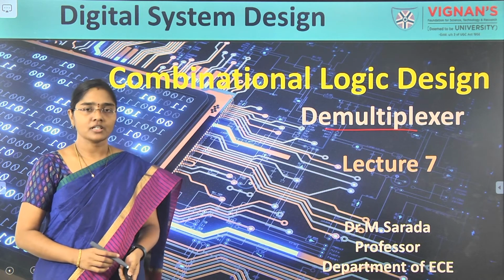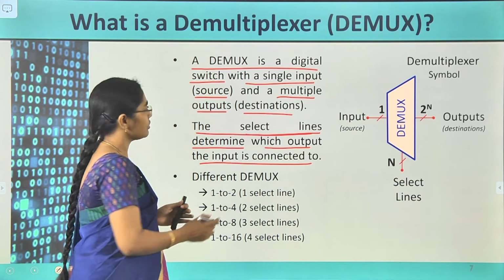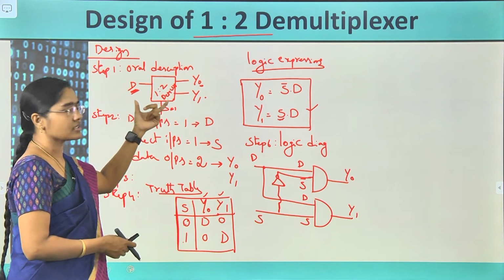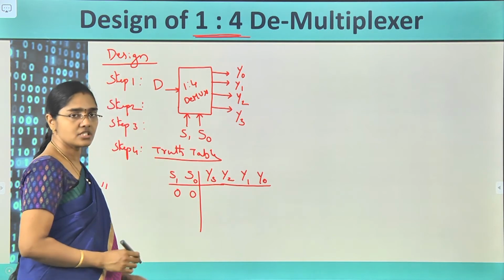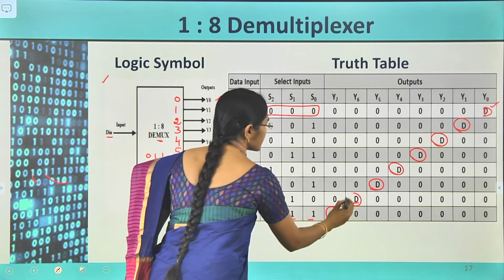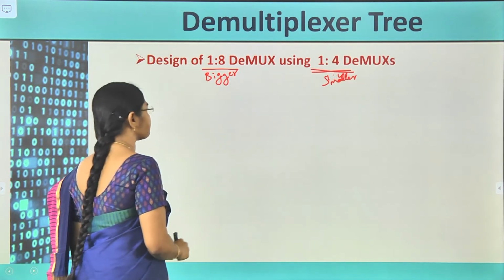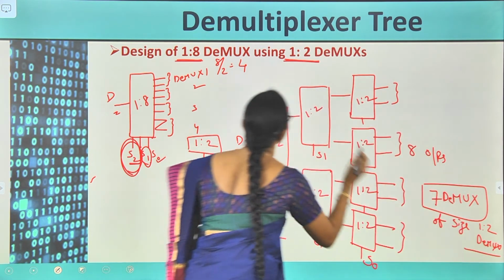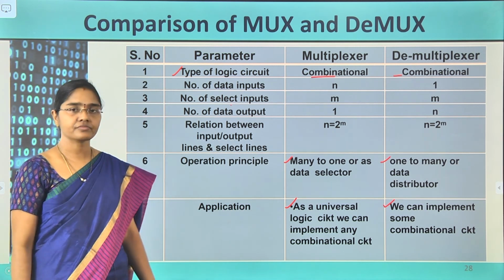Combinational Logic Design_Demultiplexer